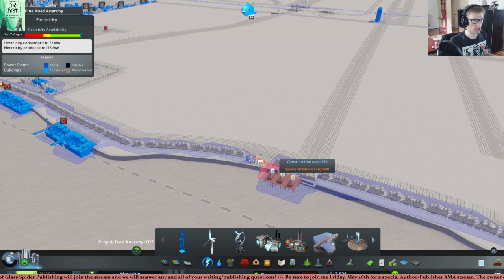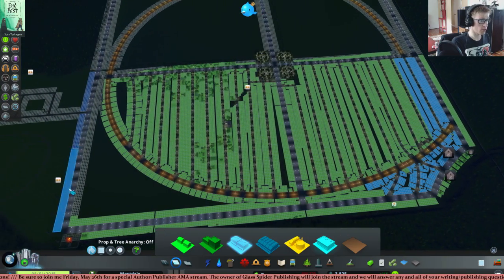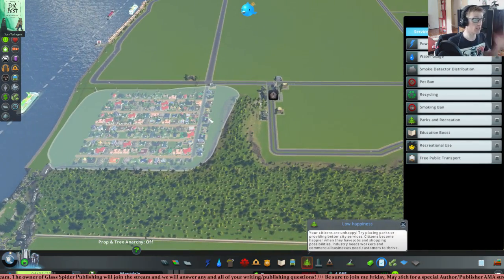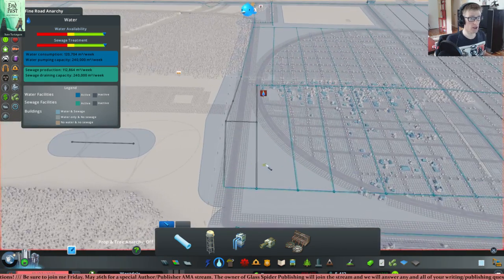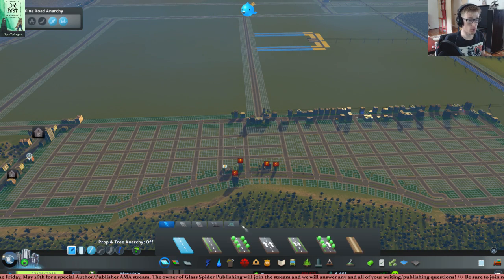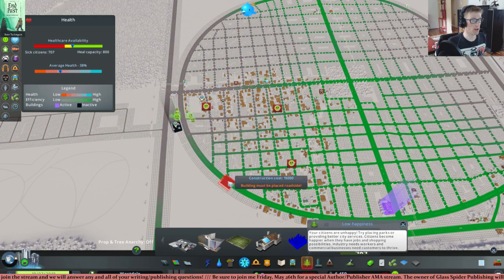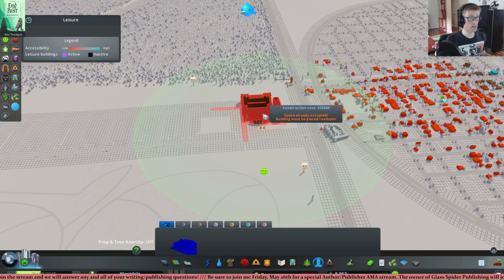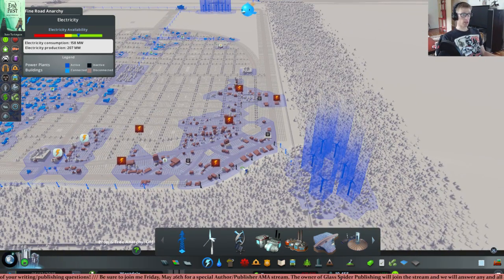Building FreePort Episode 5-managing everyone's needs instead of expanding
Turns out that people in pretend/digital FreePort expect things like hospitals, schools, and fire departments. Well, if I'm trying to make everyone happy I might as well try.
Also, filling in the neighborhoods and adding to the parks.